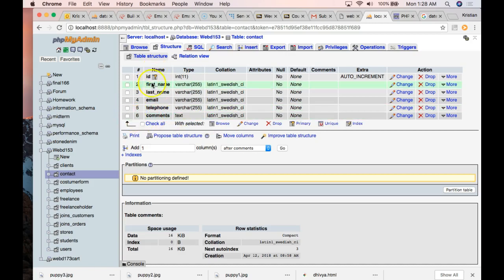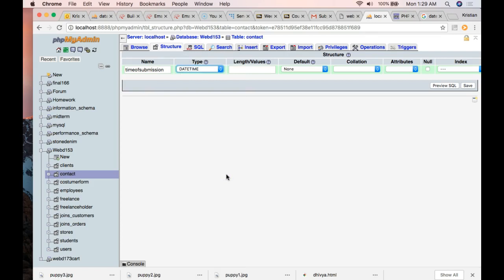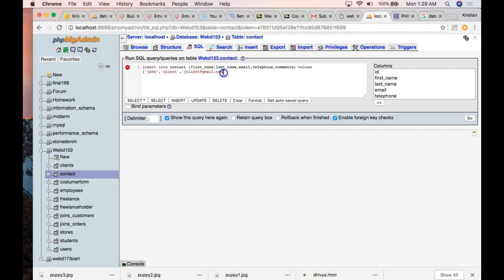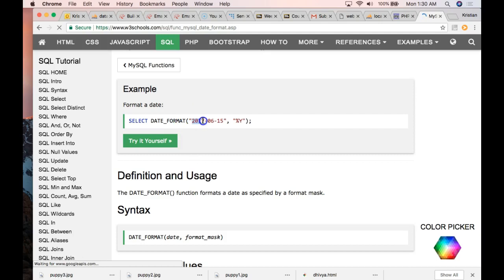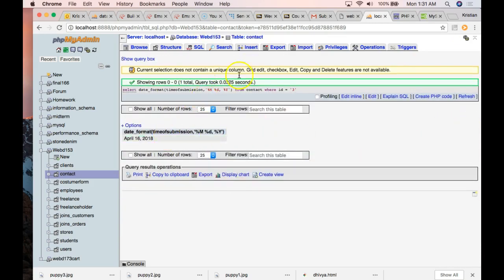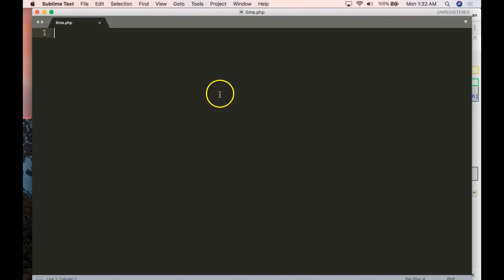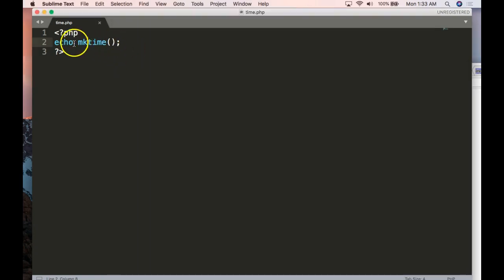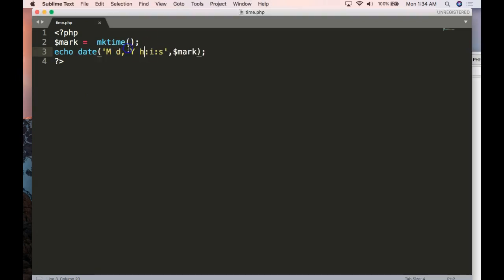Webd 167 Dates and Times in both SQL and PHP